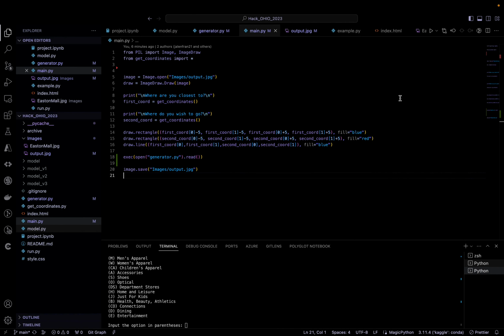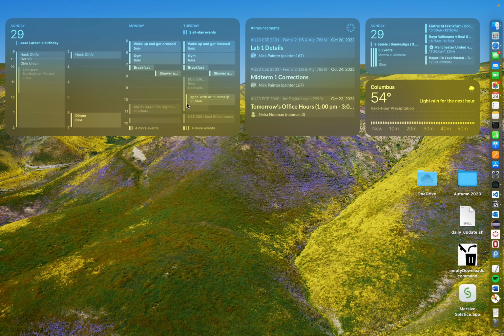Team 216 - BuckI/O (Honda Challenge)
Using an AI model that detects how many people are in a given space, the model generates a foot traffic heat map. The program then prompts the user for its starting location and end location to find the best possible path and displays it on our website in the project directory.